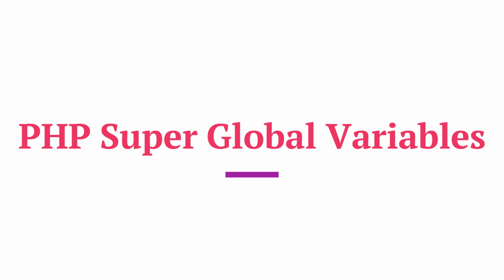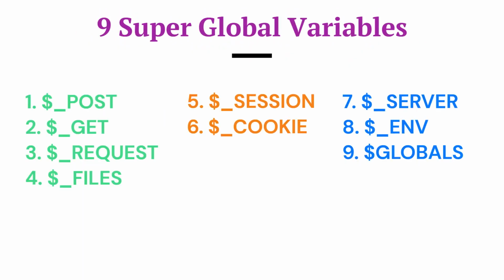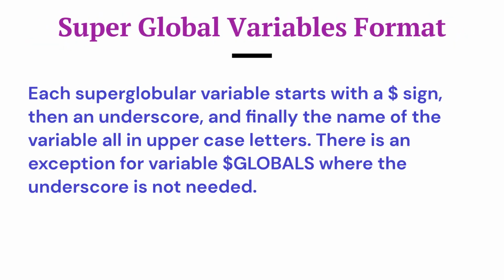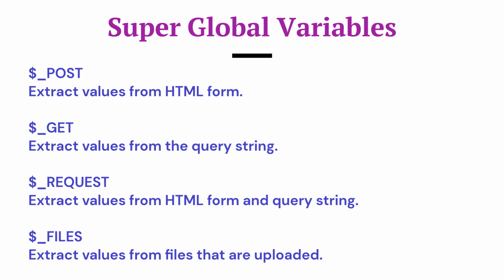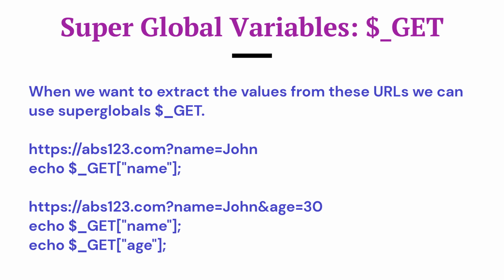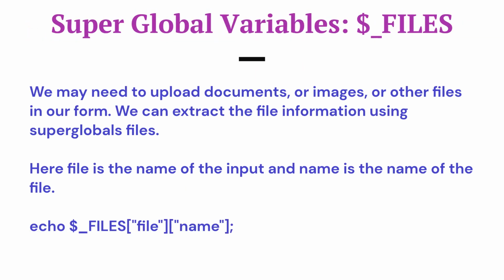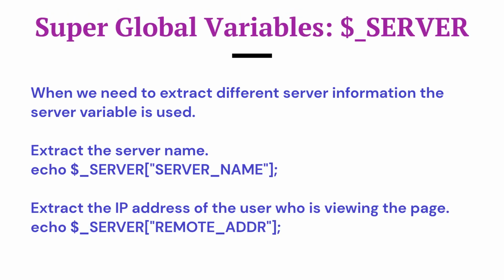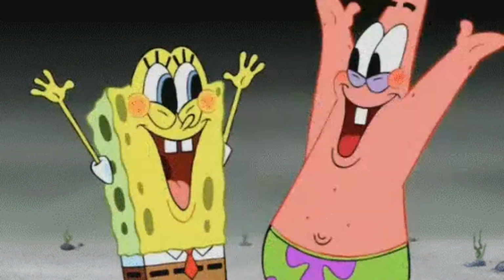PHP Superglobal Variables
PHP Superglobal Variables are explained with examples.

These 9 superglobal variables are as below.
$_POST
$_GET
$_REQUEST
$_FILES
$_SESSION
$_COOKIE
$_SERVER
$_ENV
$GLOBALS

Timeline:
0:00 Intro
0:08 Concepts
0:32 9 Superglobal Variables
1:06 Purpose of Superglobal Variables
1:17 Standard Vs Superglobal Variables
1:36 Format of Superglobal Variables
1:56 Superglobal Variables Phase 1 - $_POST, $_GET, $_REQUEST, $_FILES
4:41 Superglobal Variables Phase 2 - $_SESSION, $_COOKIE
5:09 Superglobal Variables Phase 3 - $_SERVER, $_ENV, $GLOBALS
5:55 Outro